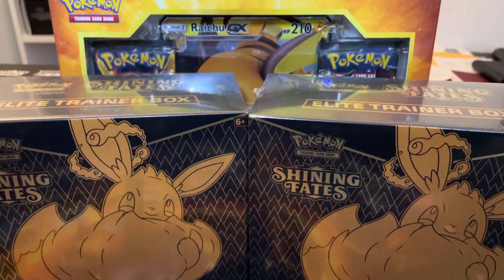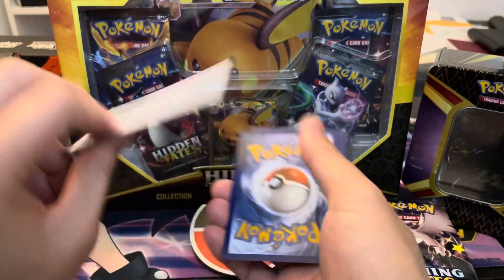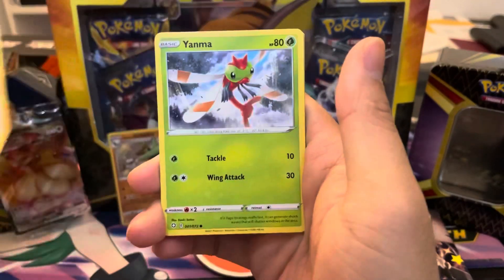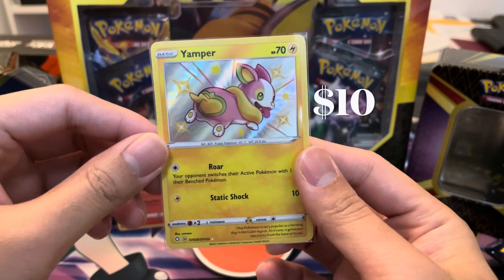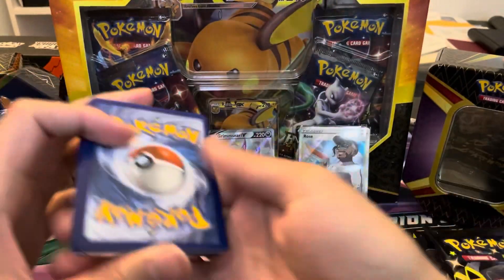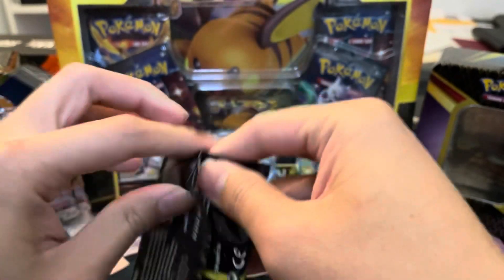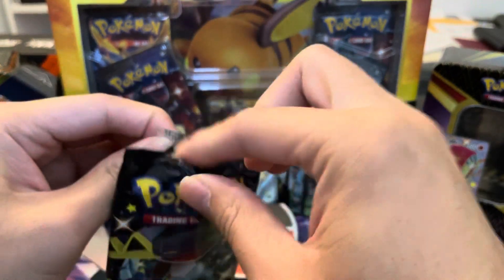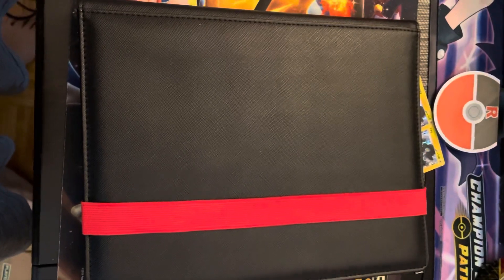*CRAZY Pull Rates from the Shining Fates Elite Trainer Boxes!